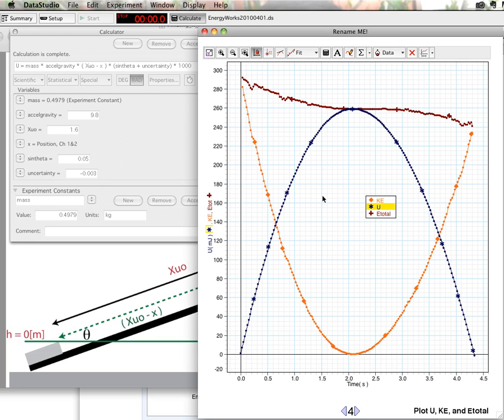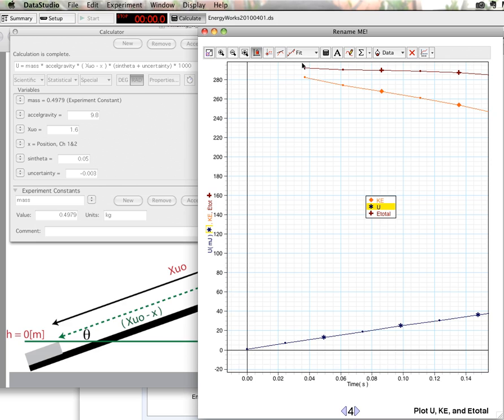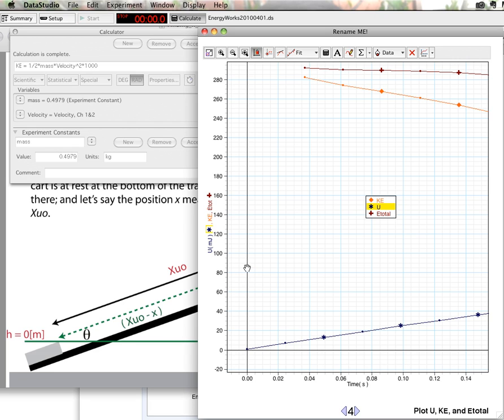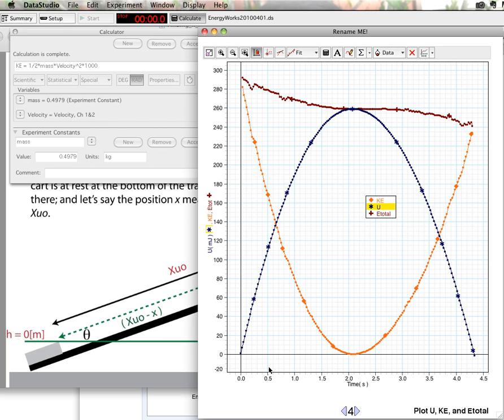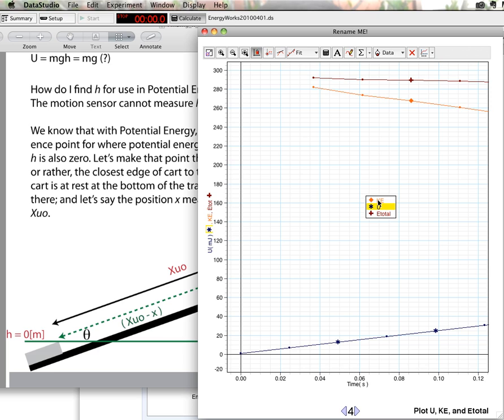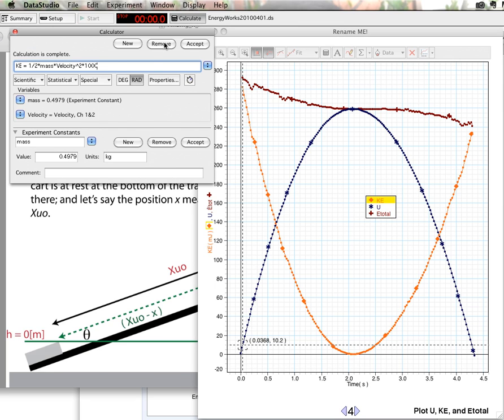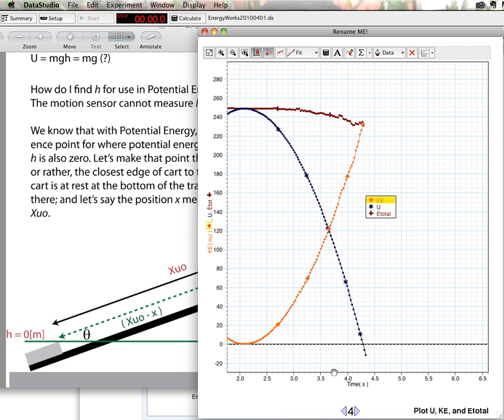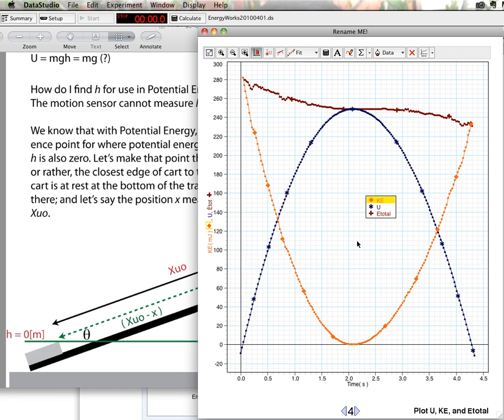Energy-PotentialShift.mov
Energy Lab: We need to shift the Potential Energy so that there is no potential energy at the beginning of the experiment. This allows us to also find where exactly the experimental motion ends (where Potential is zero again and where Total and Kinetic meet again.)